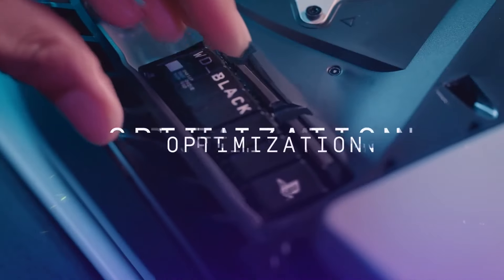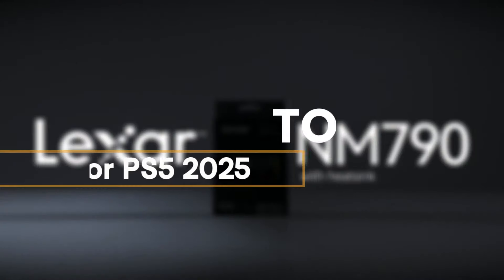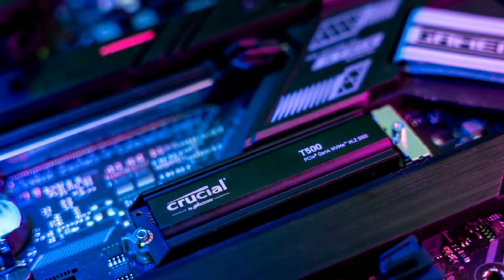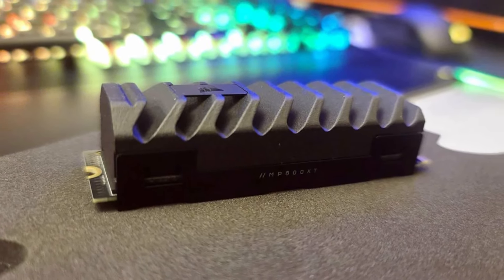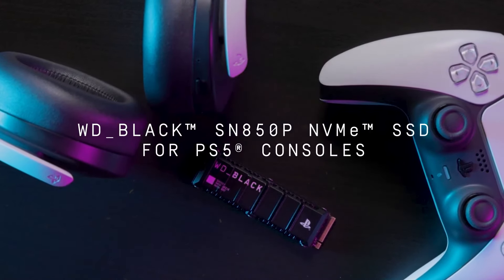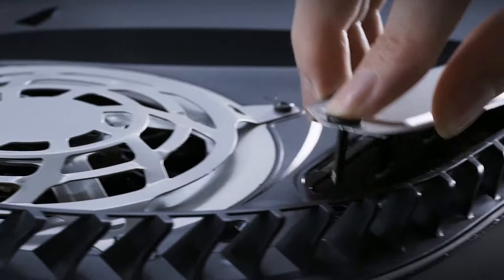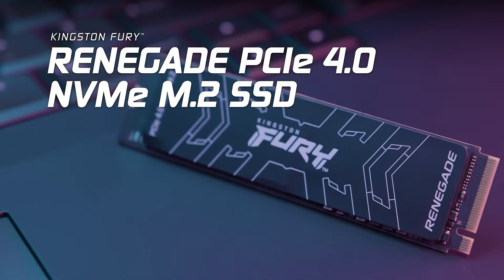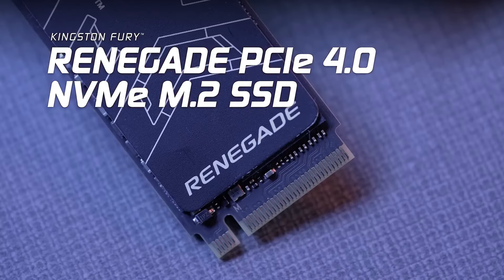6 Best SSD for PS5 2025 - [ Who Is The NEW #1?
6 Best SSD for PS5 2025 -   [ Who Is The NEW #1?

Links to The Best SSD for PS5 2025  for all Budgets are listed below. At 5Valid Picks, With in-depth review of The Best SSD for PS5 2025 for all Budgets saving you lots of time and money.

► 6. Crucial T500 1TB
► 5. Corsair MP600 Pro LPX 8TB
► 4. WD Black SN850P
► 3. Lexar 4TB NM790
► 2. Kingston Fury Renegade 4TB
► 1. Samsung 990 Pro